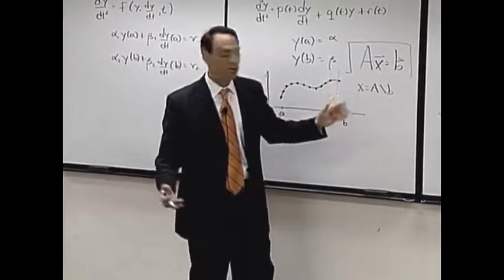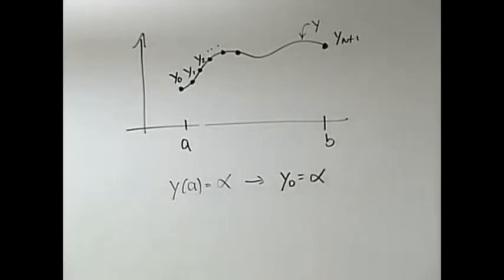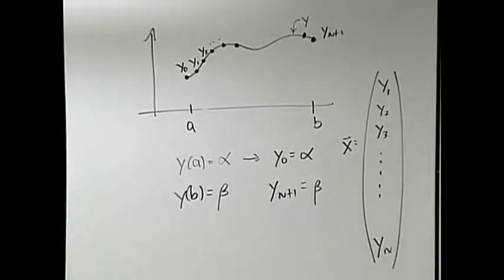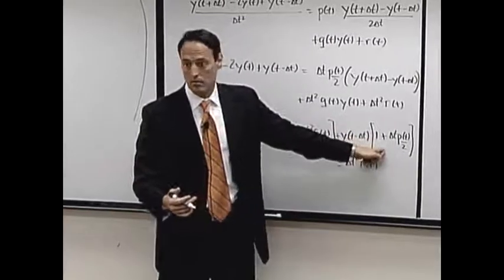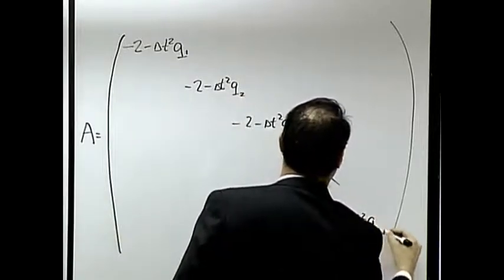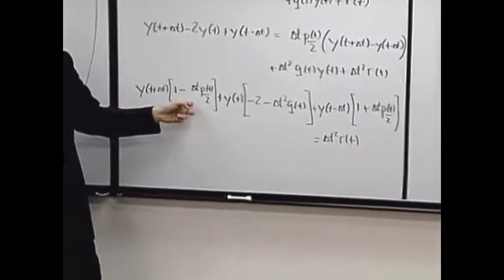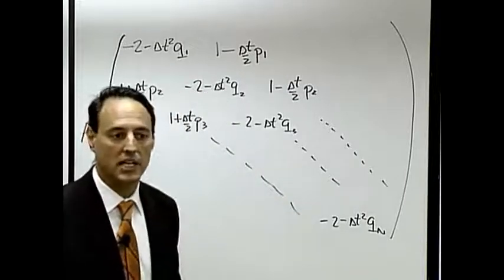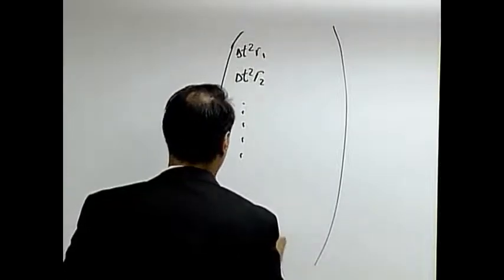Scientific Computing || 04 Week 2 5 3 Boundary value problems and Axb 9 38